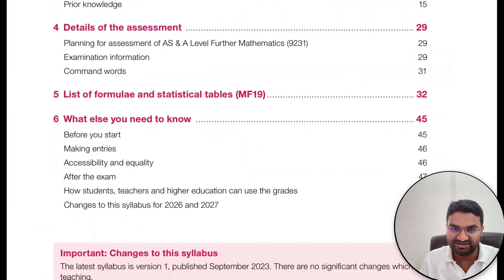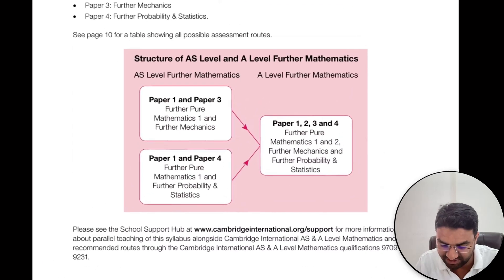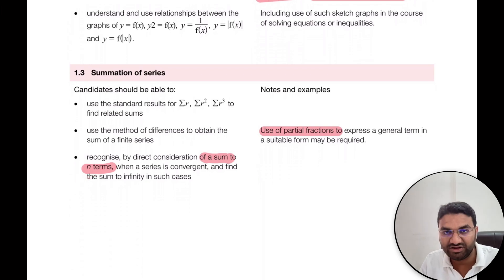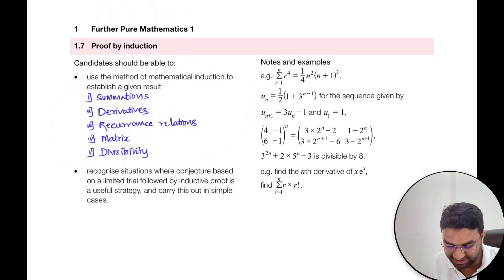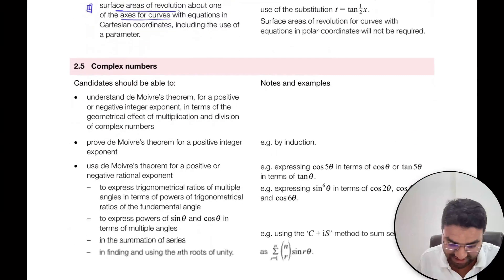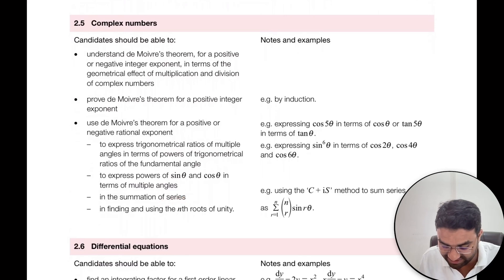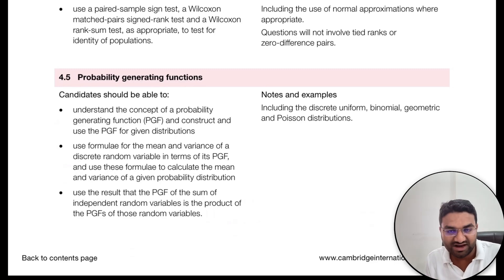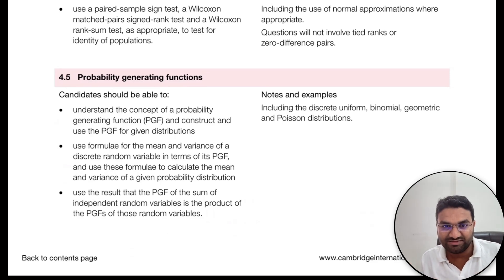Further Maths 9231 Syllabus Breakdown and Study Tips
Welcome to your guide to the Cambridge International AS & A Level Further Mathematics 9231 syllabus! In this video, we break down the key components of the syllabus, including Further Pure Mathematics, Further Mechanics, and Further Probability & Statistics. We'll explore the aims of the course, the assessment structure, and offer tips for success in your exams. Whether you're a student considering Further Maths or a teacher looking for syllabus insights, this video is for you!

Welcome to Vision IGCSE, where education meets excellence. At Vision IGCSE, we provide top-notch online tuition for Grade 5 to A Level IGCSE/GCSE students. Our experienced staff specializes in Math, Physics, Chemistry, Biology, Science, and English, ensuring a comprehensive learning experience.

At Vision IGCSE, we are committed to promoting an intellectual and informed society through quality education. Our mission is to empower students with knowledge, skills, and confidence, setting them on the path to success.
Experience the difference with Vision IGCSE. Our online tuition offers a range of features to enhance your learning journey:
 • 💠 Doubt Solving Sessions
 • 📚 Past Paper-Based Question Strategies
 • ⏰ Time-Based Test Series with Personalized Feedback
 • 📝 Parent-Teacher Interaction for Improvement
 • ✅ Ensuring Good Grades/Results (Our track record: A/A* grades for all our students in the last few years)

Hurry! We offer limited seats in our 1-1 and Batch sessions. Benefit from our flexible and cost-effective sessions designed to cater to your individual needs. Join a community of international students from the UK, USA, France, Singapore, Australia, New Zealand, China, and more.

Vision IGCSE welcomes students globally, offering online/offline sessions. While we are based in Pune, India, our virtual doors are open to learners worldwide.

Ready to embark on your journey towards academic excellence?
Vision IGCSE - Shaping Minds, Empowering Futures. Join us, and let's build a brighter tomorrow together.

📌Online/Offline sessions
📍Pune, India

MyTutor is a platform for connecting tutors with students throughout India and abroad. It is designed to help millions of students across India and abroad find an online tutor conveniently and freely.

Hi, I'm Dhanraj, head at MyTutor. I teach online from Grade 5 to 12 in Math and Science subjects to foreign students and NRI kids. It's a one-on-one class through Zoom or the Microsoft Teams app.
Currently, we have students from Australia, the US, and the UK.

 / visionclassindia
 / vision_classes_pune

 / amdhanraj
 / dhanraj_kori

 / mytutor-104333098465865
 / mytutor_india